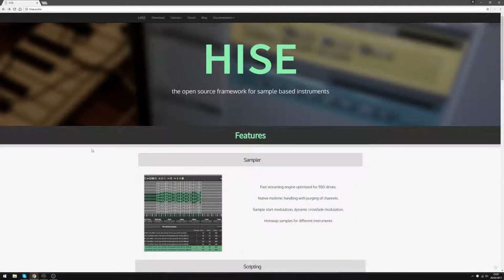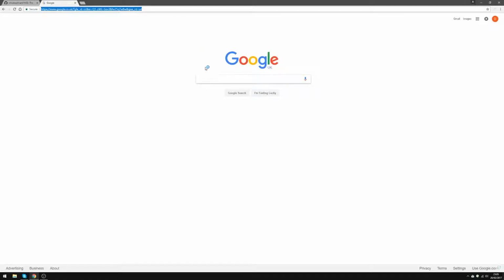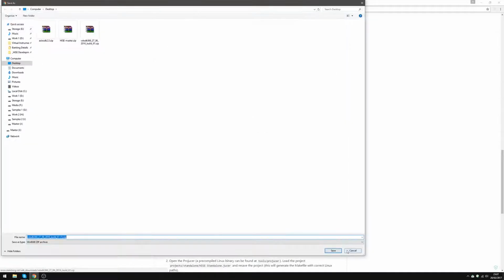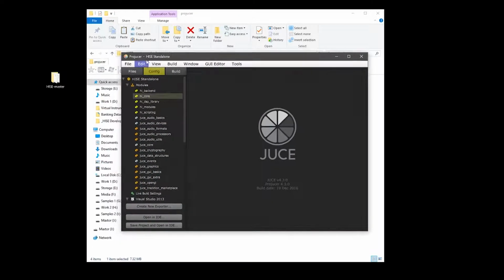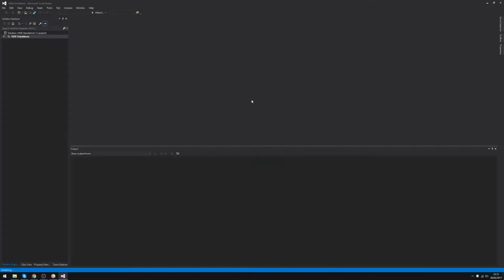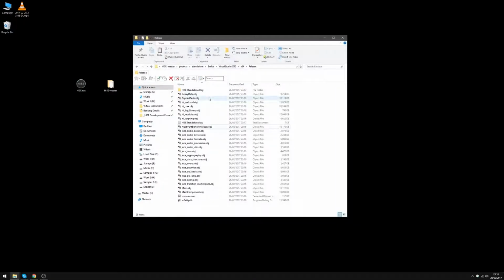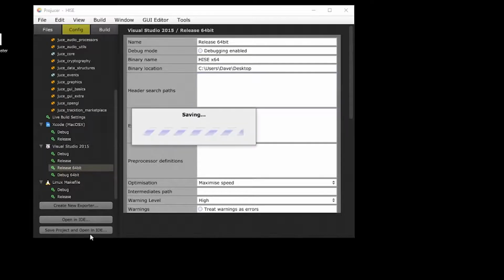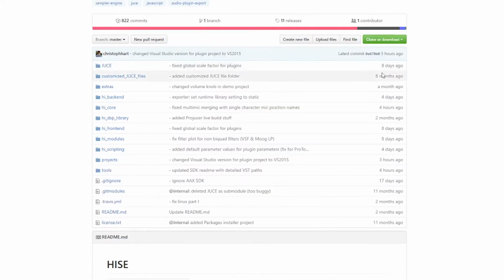Building HISE on Windows 2017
This video is out of date now but I'll leave it up for reference. I recommend you check out the update 2019 video

How to build your own executable from the HISE source code so that you can always run the latest cutting edge version.

In this video I use Visual Studio 2015 but as HISE has now progressed a few versions it is necessary to use Visual Studio 2017.